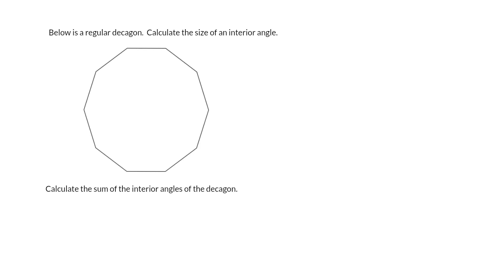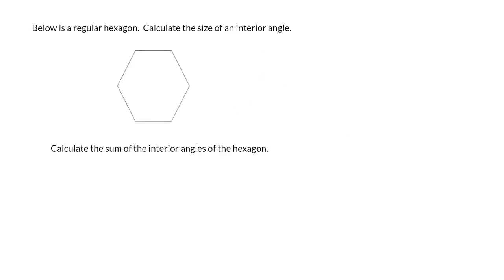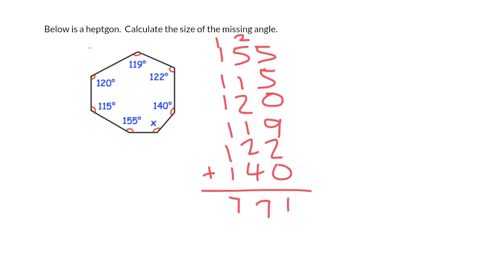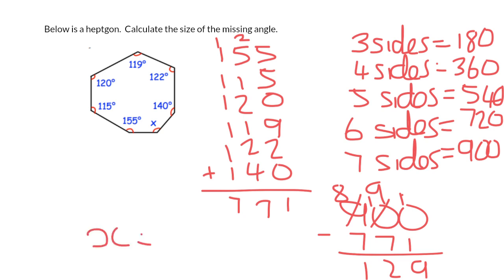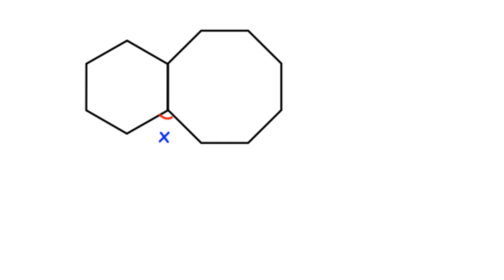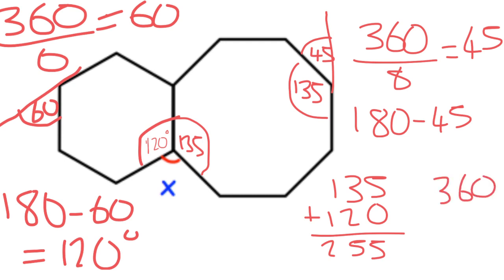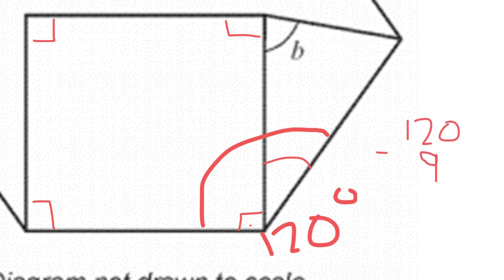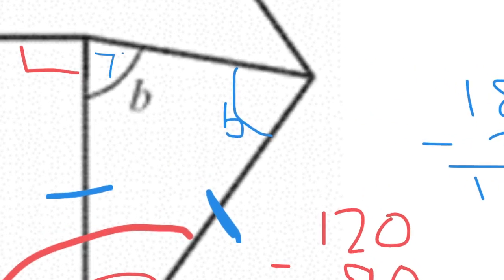Interior angles of regular polygons